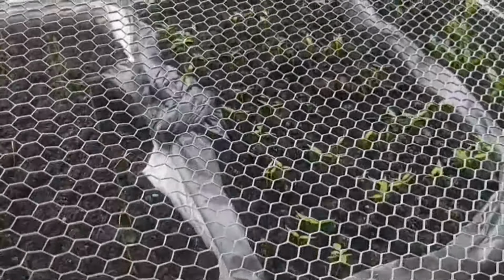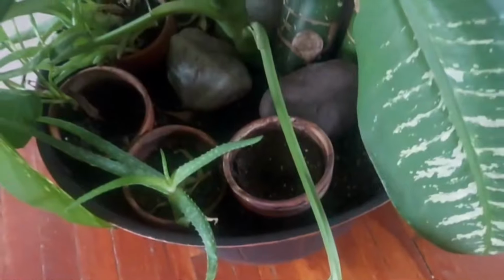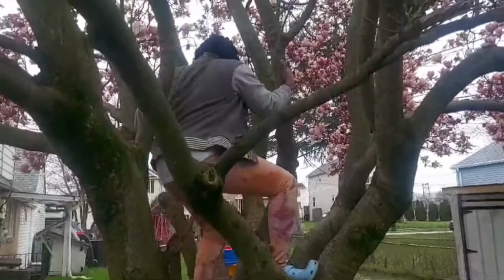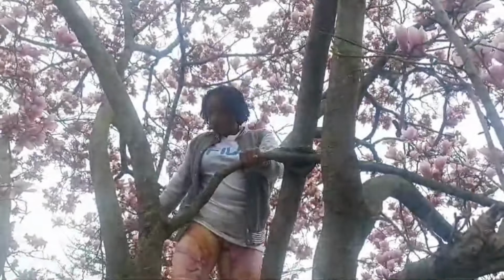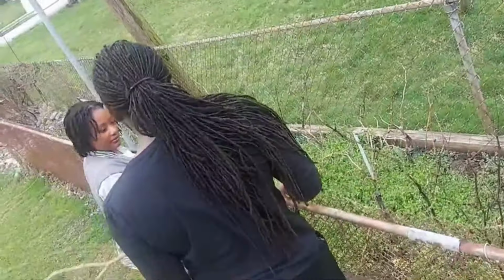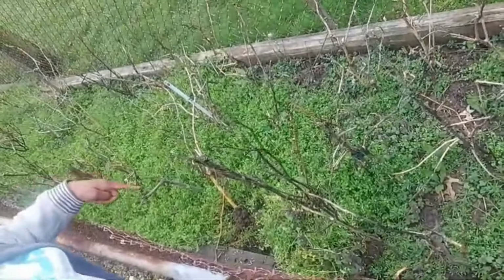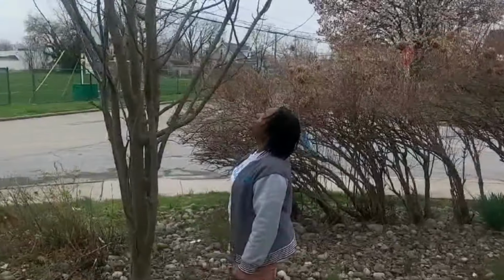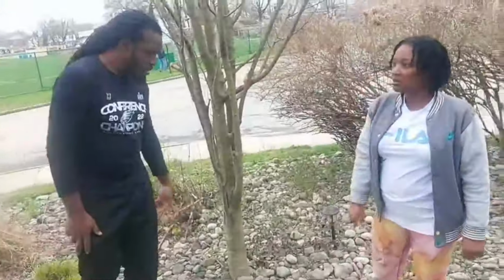Inspired Subscriber/Gardener All the way in Philadelphia/Backyard Container Garden